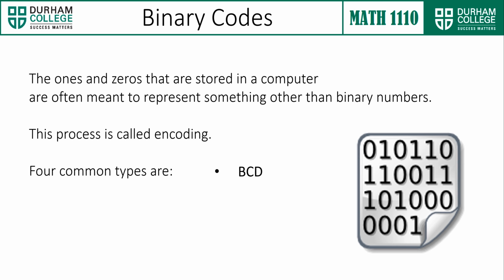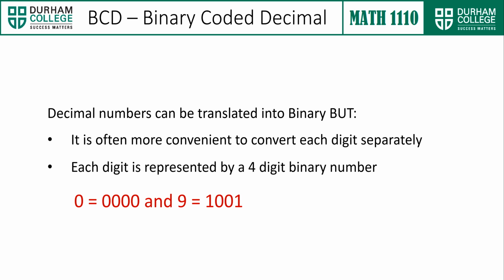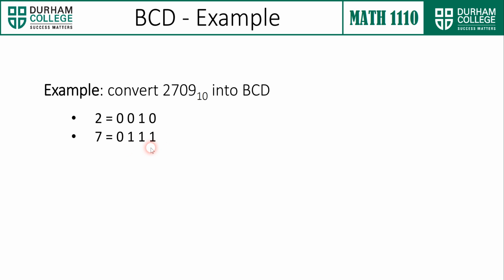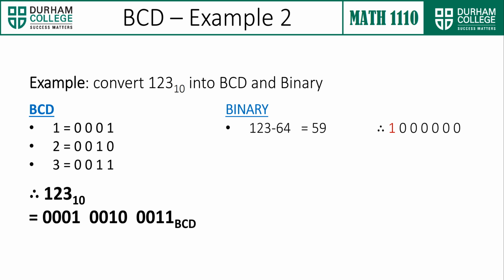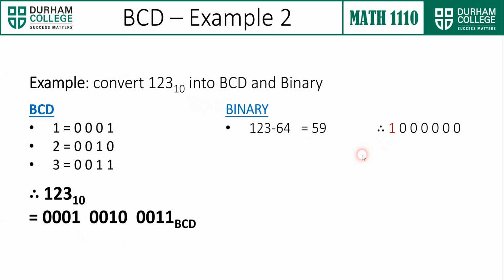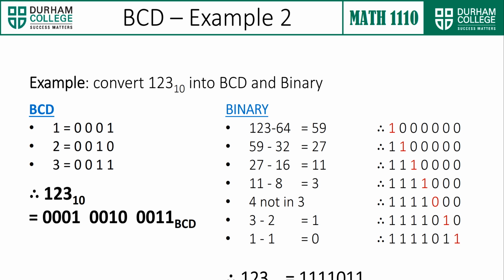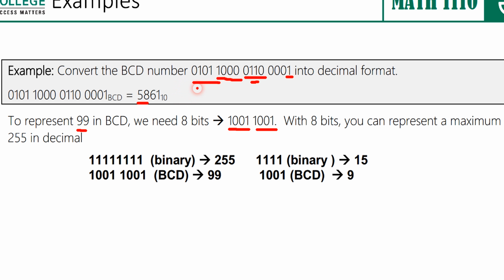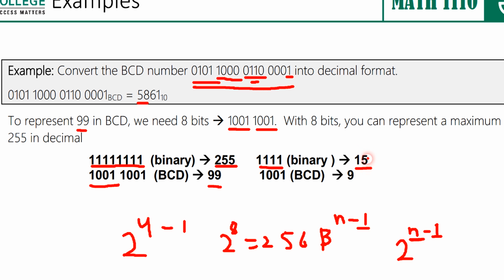Binary Coded Decimal - BCD